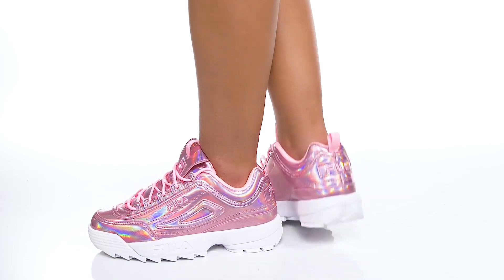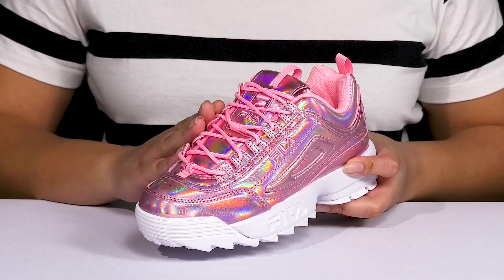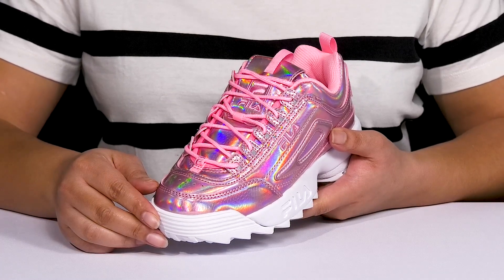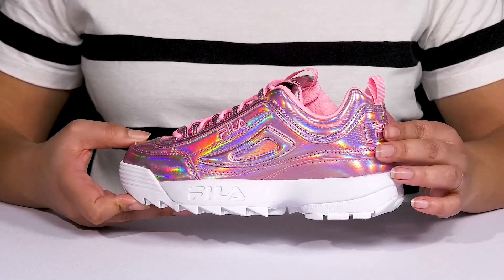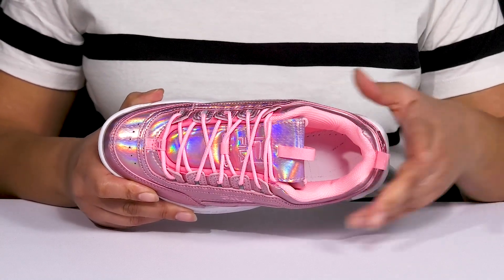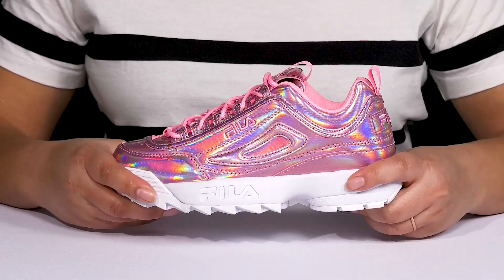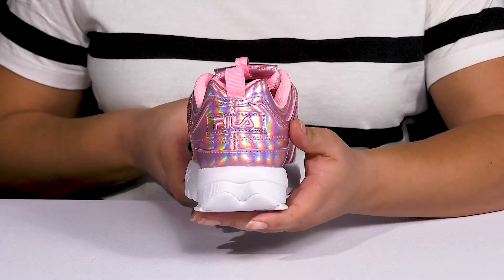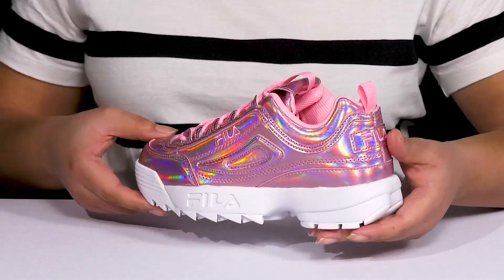Fila Disruptor II Premium Iri Snake SKU: 9711047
Look sporty and stay comfortable wearing Fila® Disruptor II Premium Iri Snake footwear.
Synthetic upper.
Textile lining.
Round toe.
Ankle pull tab.
Signature brand logo on back and side panel.
Rubber outsole.
Imported.